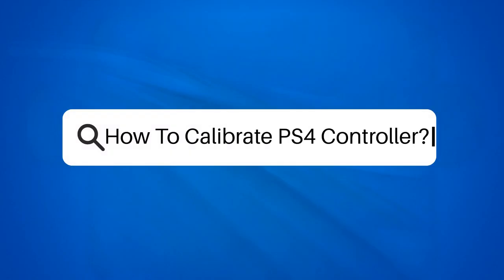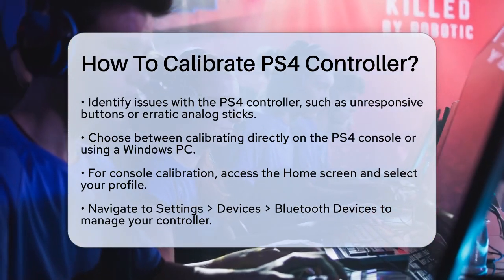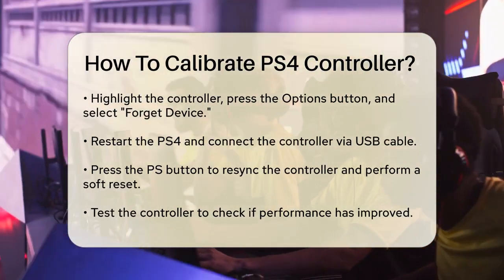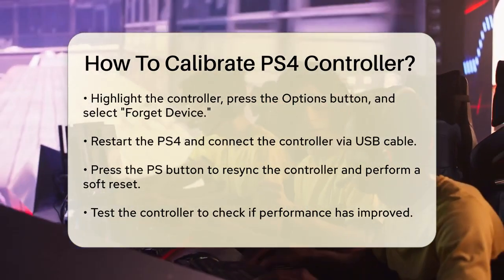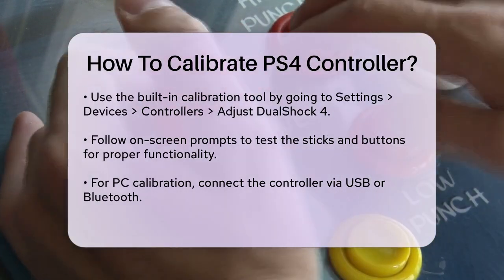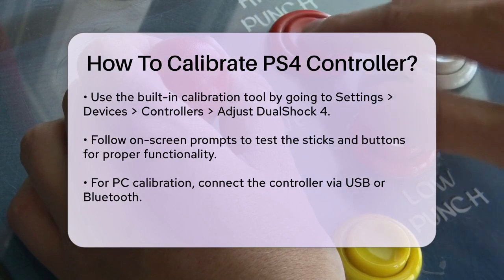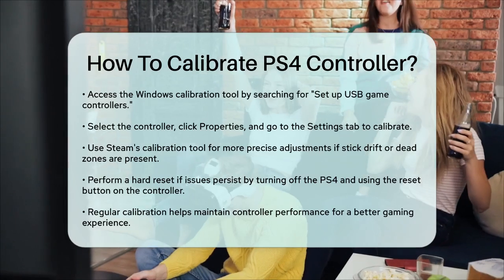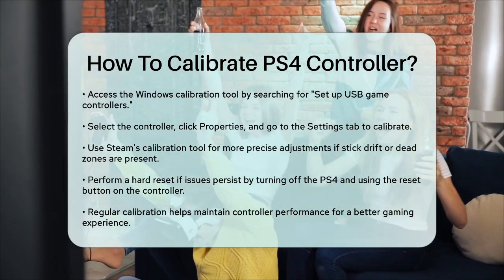How To Calibrate PS4 Controller? - Video Gamers Vault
How To Calibrate PS4 Controller? Is your PS4 controller not performing as it should? In this video, we’ll guide you through the steps to calibrate your PS4 controller and get it back to optimal performance. Calibration is essential for ensuring your controller responds accurately during gameplay, especially if you’re facing issues like unresponsive buttons or erratic analog sticks.

We’ll cover methods for calibrating your controller directly on your PS4 console and using a Windows PC. Whether you prefer the built-in calibration tool on your console or the Windows calibration settings, we’ll provide clear instructions for each method. If you’re using Steam, we’ll also show you how to utilize its calibration tool for further adjustments.

Additionally, we’ll discuss how to perform a hard reset on your controller if calibration doesn’t resolve the issues. Regular calibration can help maintain the performance of your controller, ensuring a smoother gaming experience. Don’t miss out on these essential tips to keep your gaming gear in top shape.